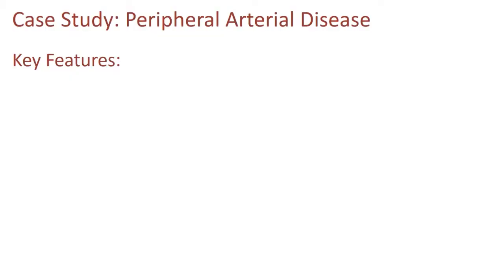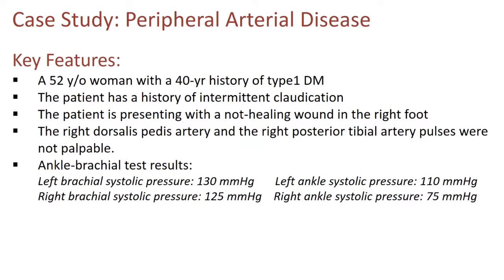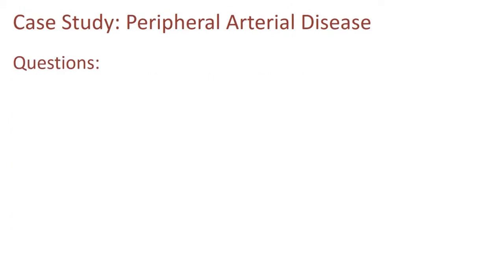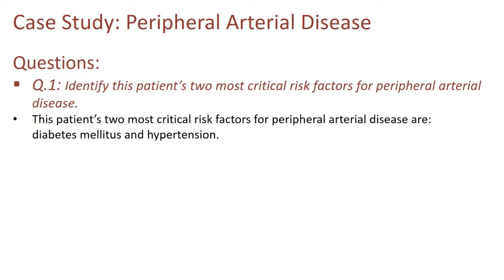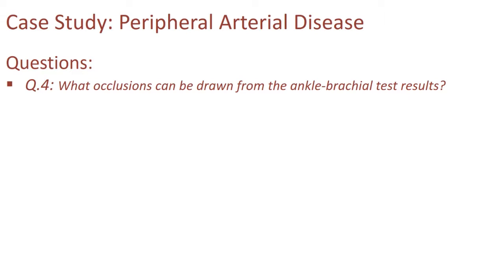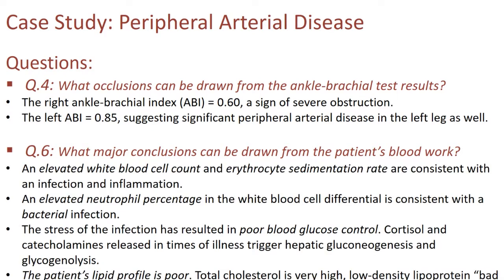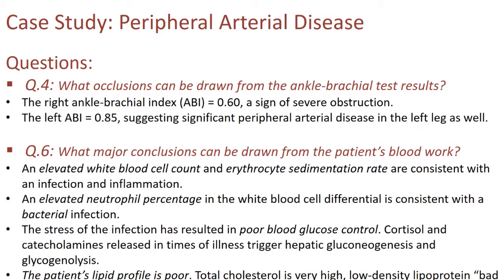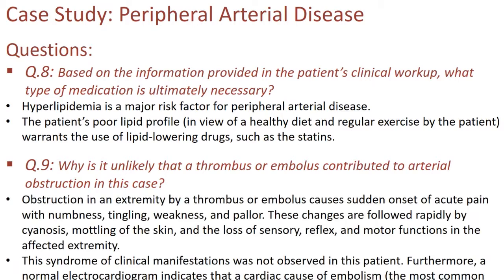case study peripheral arterial disease